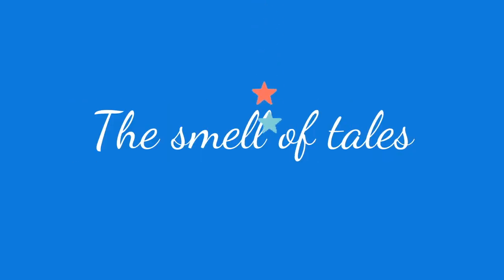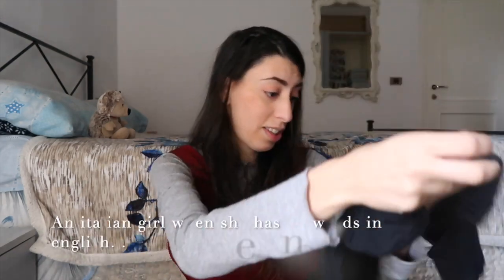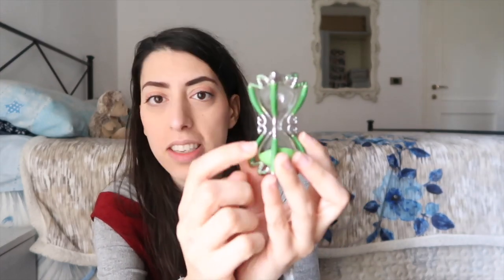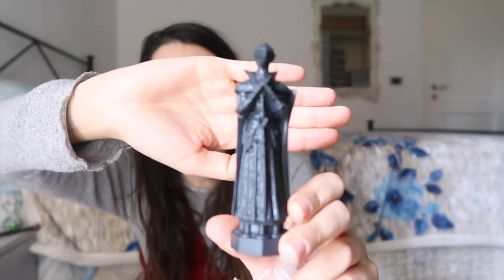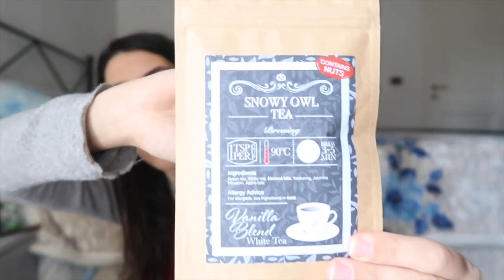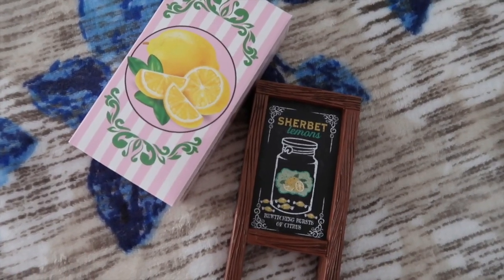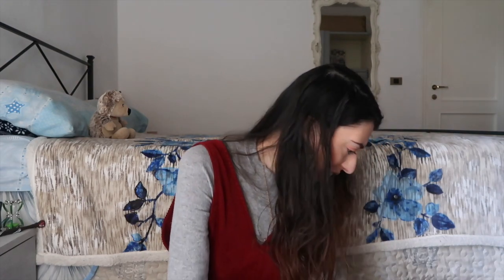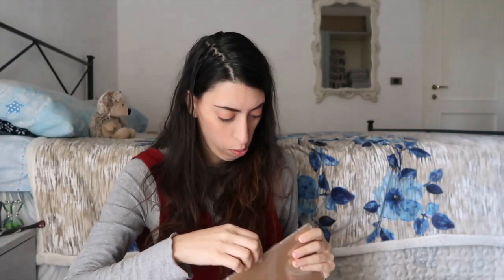harry potter geekgear wizardry unboxing: december 2020 ✨ the smell of tales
Hello, guys! Join me to unbox the December 2020 Harry Potter Geek Gear Wizardry box and let me know in the comments down below what your favorite item is from this month's box!

If you'd like to receive your very own World of Wizardry GeekGear box

Be kind and patient with me! I know that my english is very far to be perfect!! ;)
Please let me know what kind of video you would like me to make next!

- Chiara :)

And please come to say hi on my other social media!